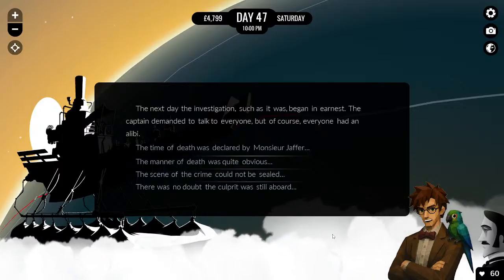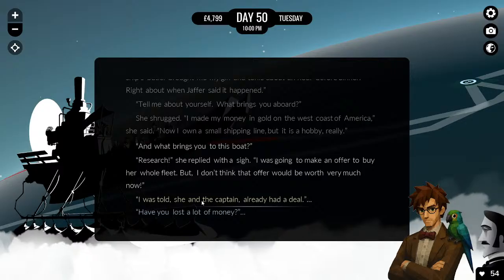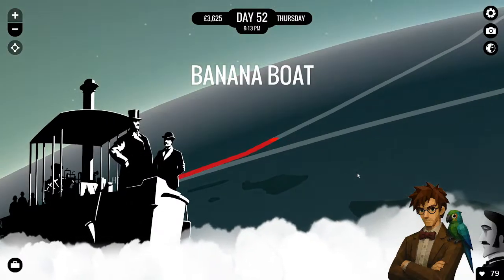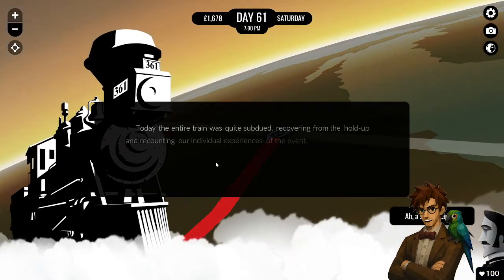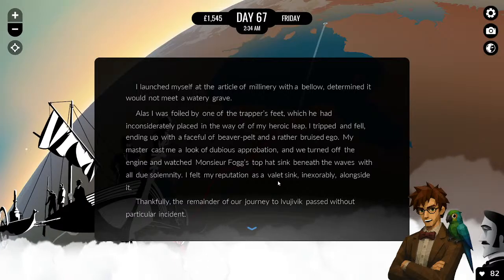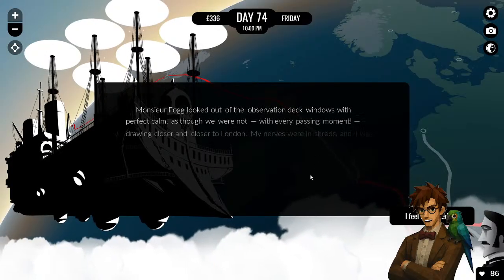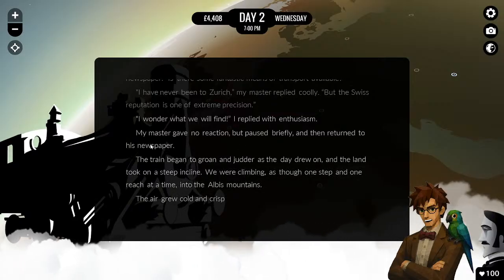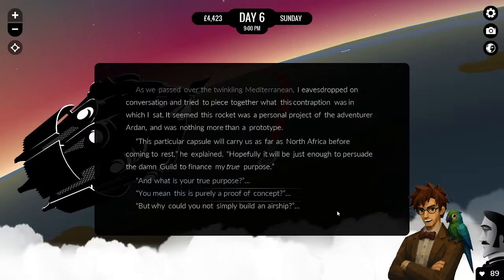[80 Days] Part Deux Steampunk Boogaloo!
Welcome to Game Theory 101 at Virtual University!

I'm your instructor, Professor Rigel Flamsteed (PhD pending).

This is a variety channel designed to entertain and educate, in that order! I am not a licensed historian by the Board of Licensed Historians. I am also not licensed to teach, provide legal advice, or medical aid in any municipality, nationality, planetary locality or universal reality. This is Virtual University, after all! So sit back, relax, and let's discover something fun together! Participation is 100% of the grade so pay attention!

Rules of the Channel
- Please be respectful towards everyone.
- Mods can use their judgement when it comes to bans.
- Don’t mention other streamers unless topical, and avoid mentioning me in other streams unless topical.
- Avoid any discussions or topics related to politics, religion or anything controversial.
- No Spoilers Please!
- No backseating, unless I ask for help!
- Please be respectful of my privacy.